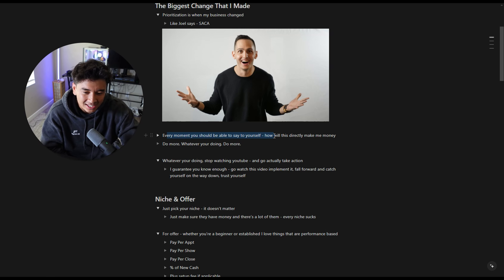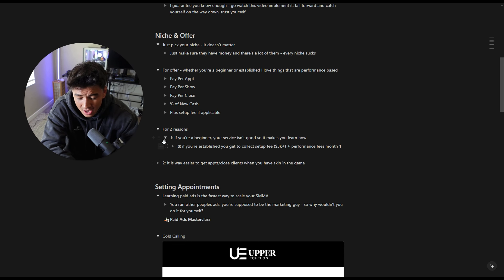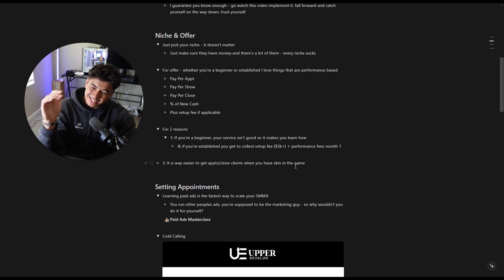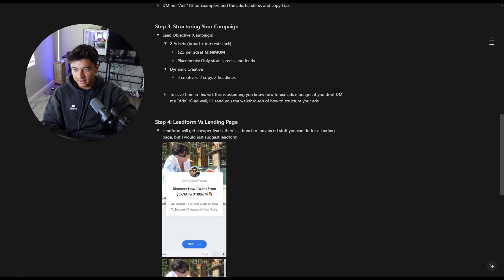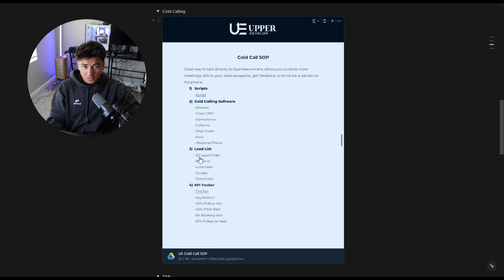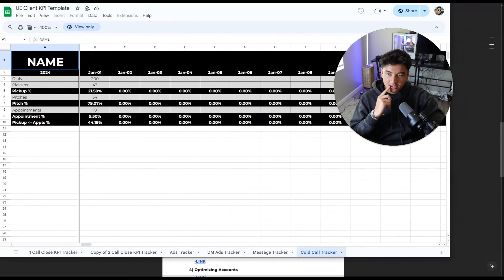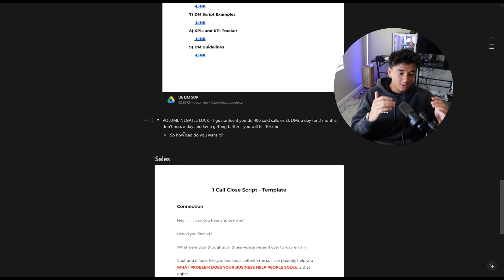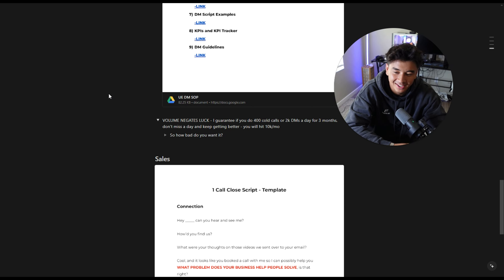how to ACTUALLY land SMMA clients (step-by-step)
& As always - no gatekeeping.